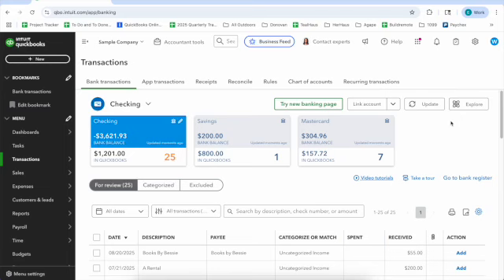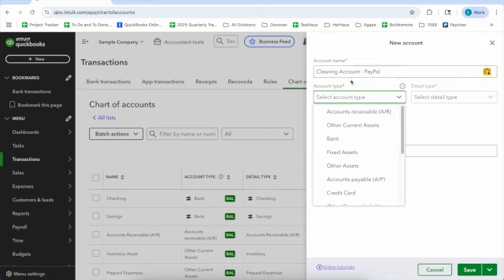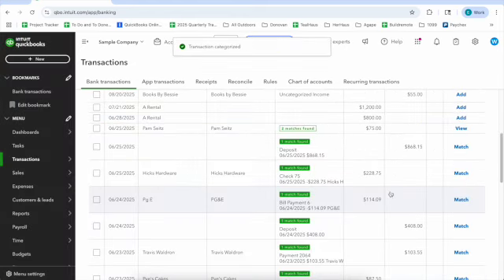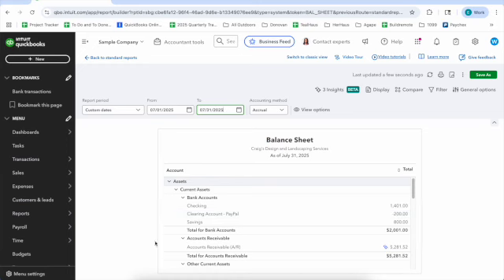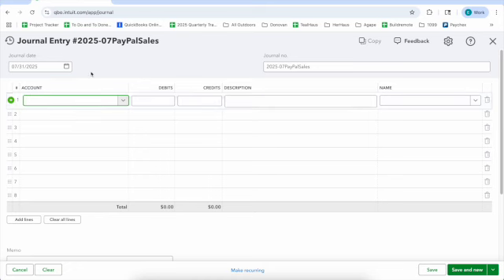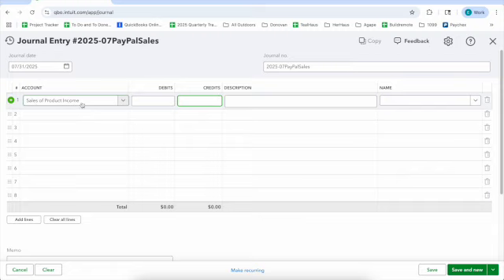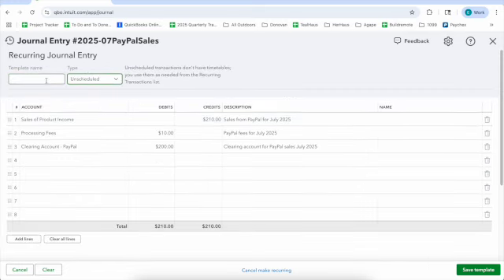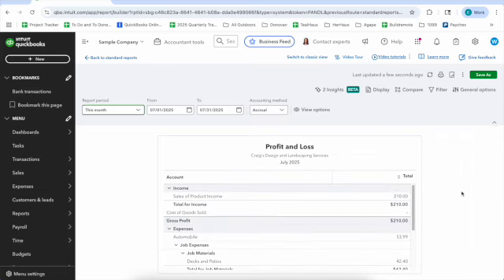You Aren't Seeing Your Full Revenue In QuickBooks, But A Clearing Account and Journal Can Fix It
Revenue is the biggest thing you care about as a business owner, but are you seeing the full picture? Many business owners categorize the payouts they receive from their payment processors (like Square, PayPal, and Shopify) as sales on the P&L, but they're missing the full picture. Payment processors take a percentage before that money ever hits the bank, and those fees need to be accounted for if you want to make informed business decisions!

If you're ready to see the full picture of your revenue (and the fees that come with it), this video is for you. I'll show you have to create a clearing account for your payment processor and enter a monthly journal entry to track fees.

(At the end of this video I mention Mavency as a great resource, especially for Shopify sellers. Check out their video on Shopify fees for an incredible resource on how to enter fees in a journal entry monthly